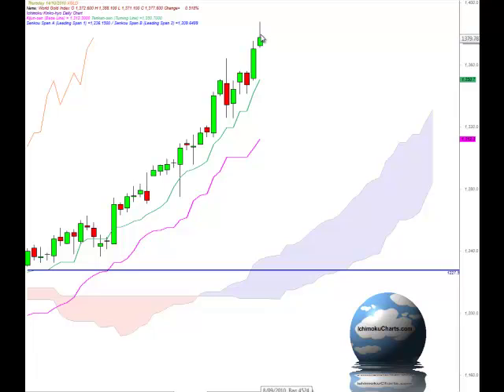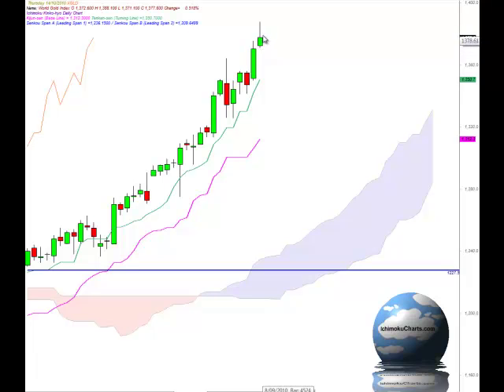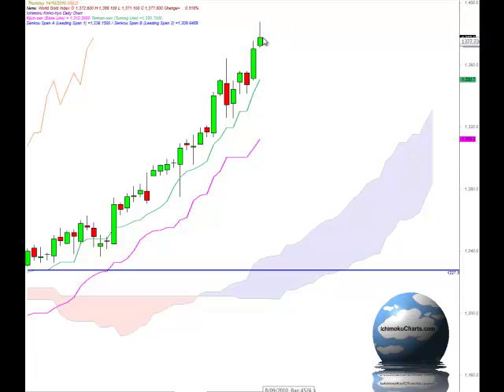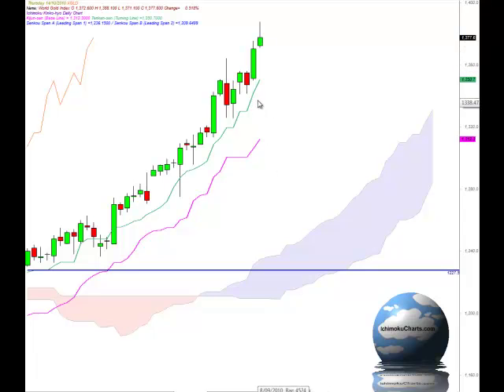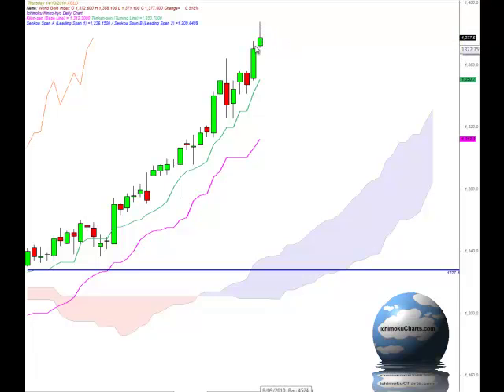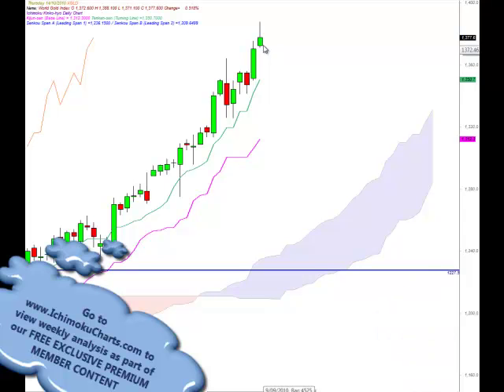GoldOct14th2010.mp4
Daily Gold market analysis using Ichimoku charts for October 14th 2010